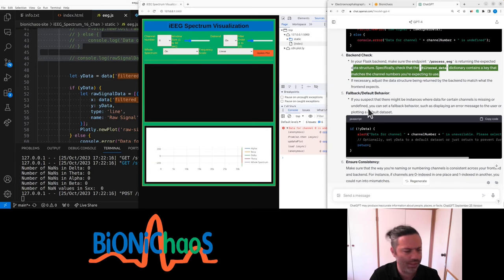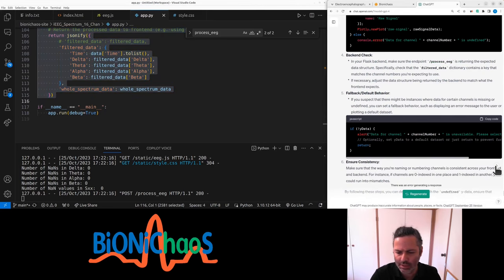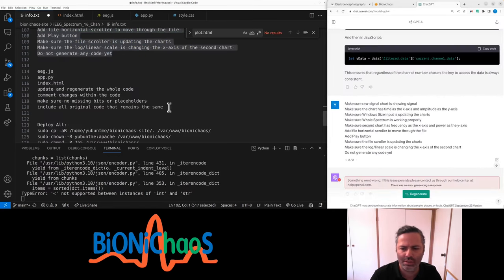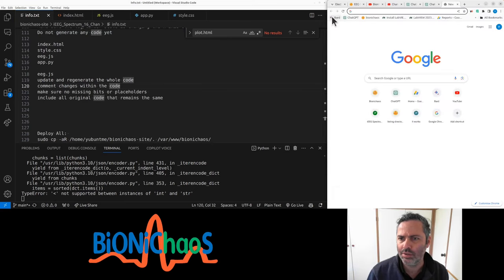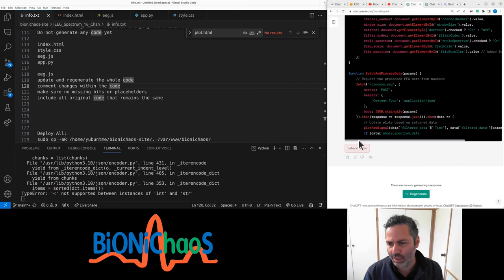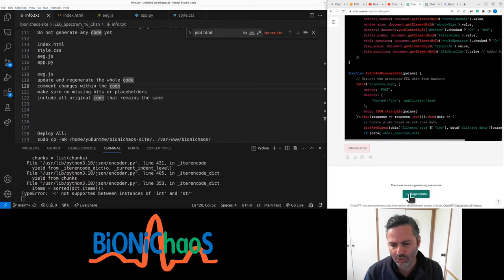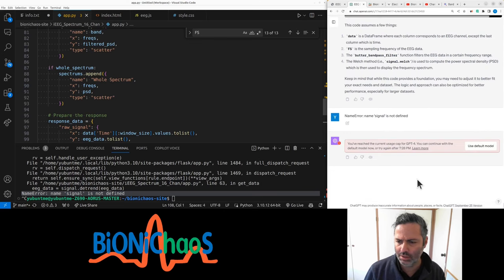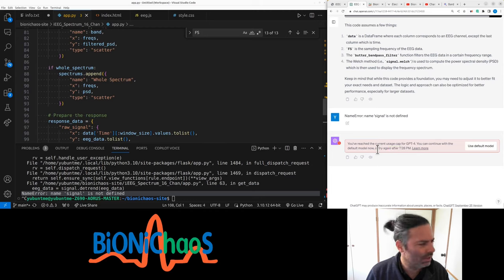Overcoming Coding Hurdles with GPT-4: A Developer's Struggle with Network Errors and Timeouts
ChatGPT4 Random Errors and Prompt Limit Reached

In this video, I encounter several challenges while coding, including inconsistencies and network errors. I'm trying to work with GPT-4, but it keeps getting stuck, leading to a lot of frustration. At one point, I face an issue with an undefined signal, and towards the end, I hit a significant roadblock when I reach the current cap, resulting in a timeout of almost an hour.

(00:00) Discussing code issues
(00:08) Mention of AG
(00:15) Facing inconsistency issues
(00:25) GPT-4 getting stuck
(00:32) Network error encountered
(00:44) Issue with an undefined signal
(00:53) Reaching the current cap
(00:58) Facing a one-hour timeout